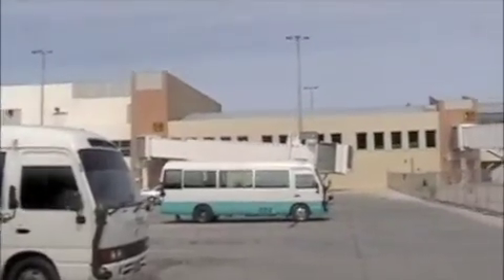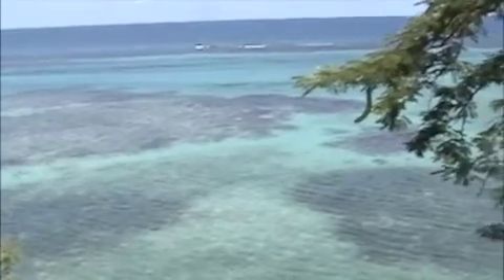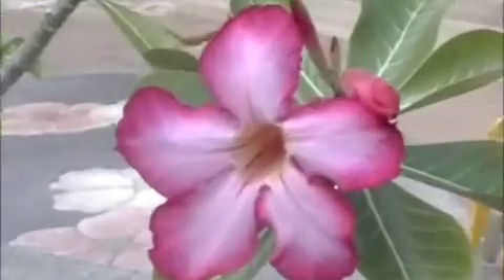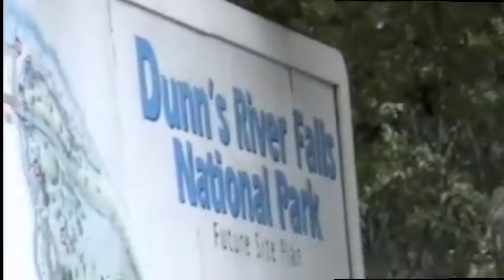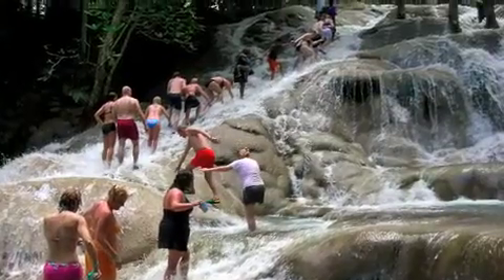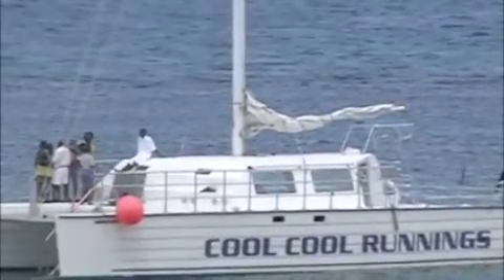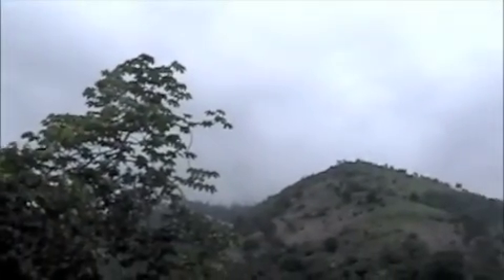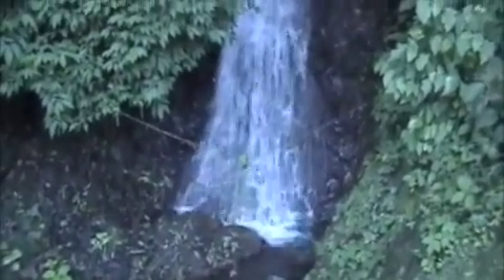Jamaica part 1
Our 7 day Jamaican adventure in Ocho Rios and surrounding areas.